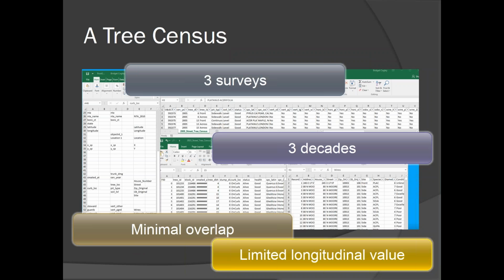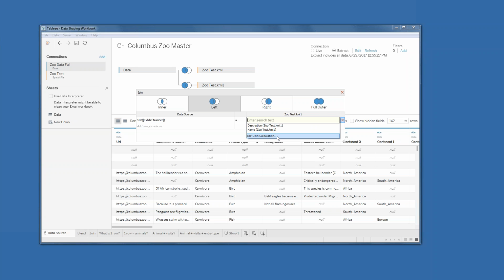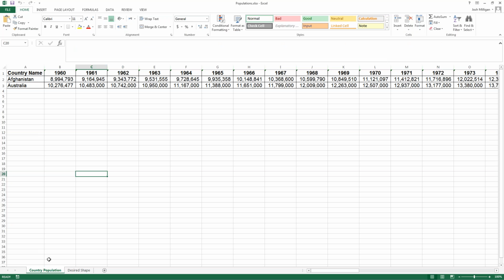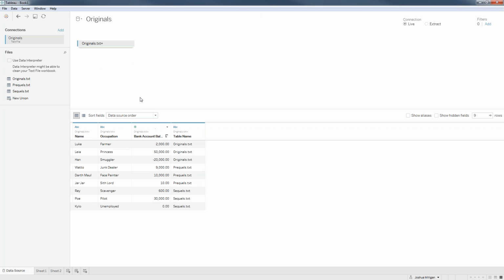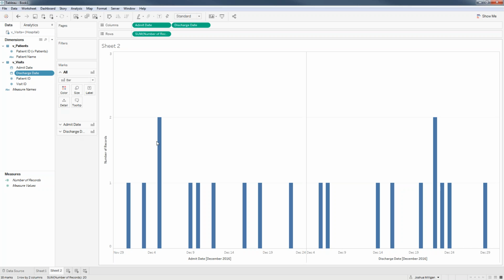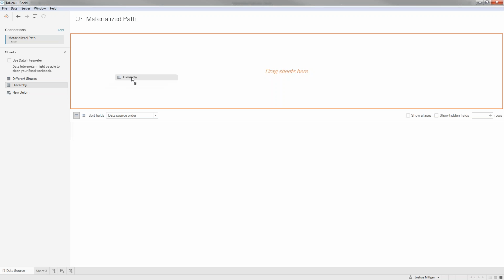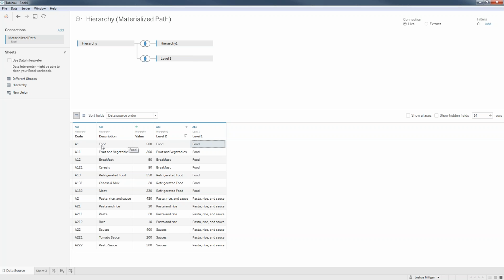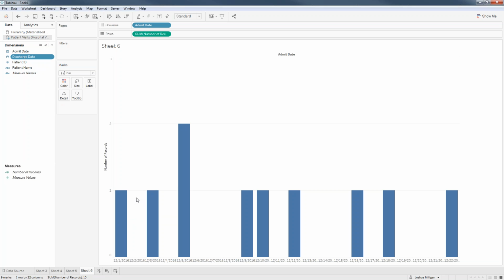Shaping Data with and for Tableau | Webinar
Tableau Zen Masters, Bridget Cogley and Joshua Milligan, explore how the shape of data determines the analysis possible in Tableau and how you can shape the data in Tableau for the analysis you desire.

Want to learn more? Check out our blog for new ways to display your data